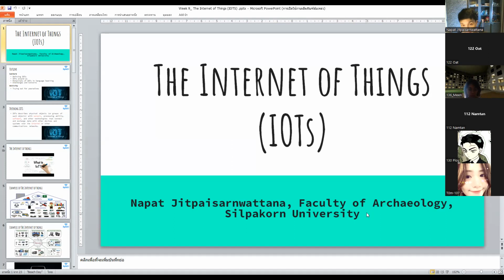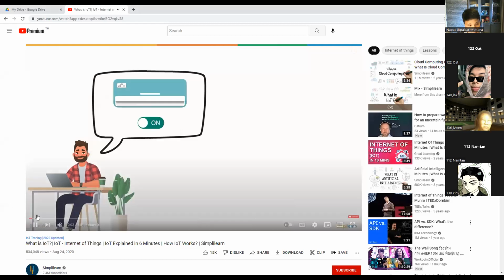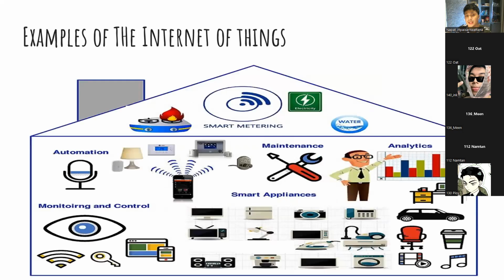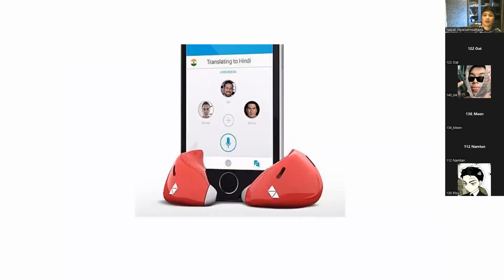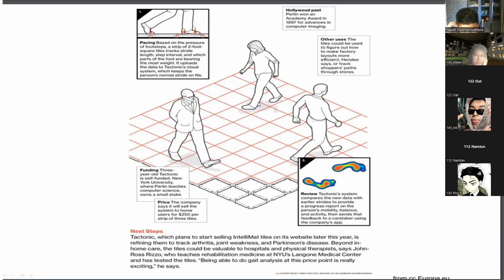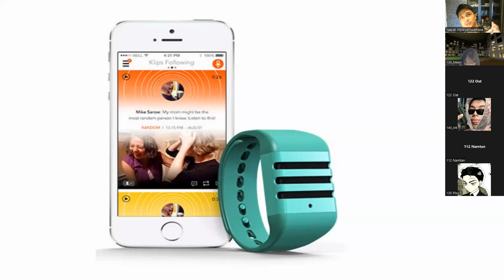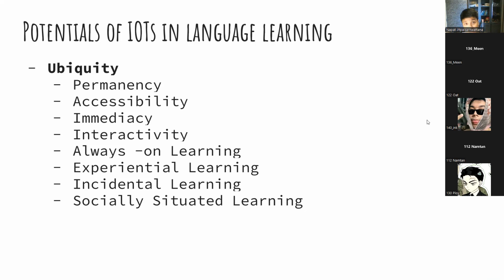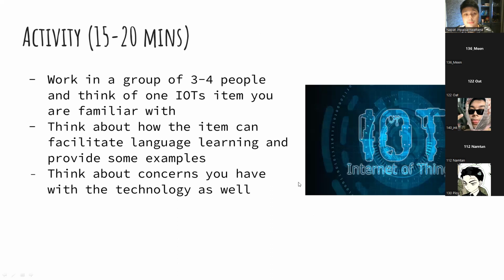IOTs_Morning Class